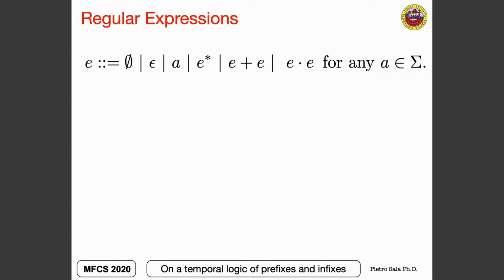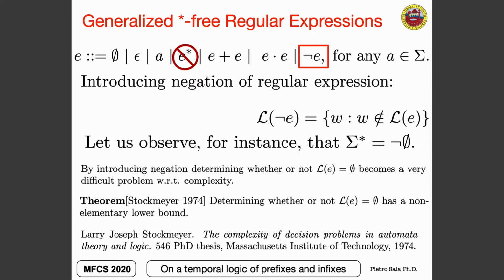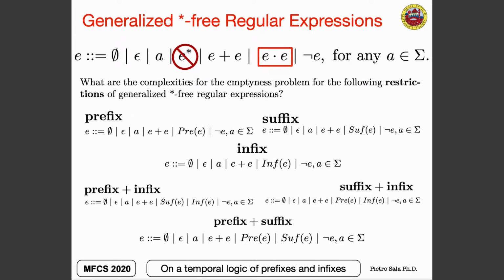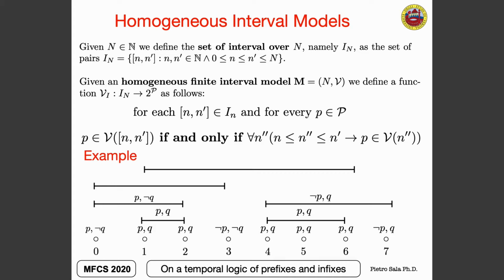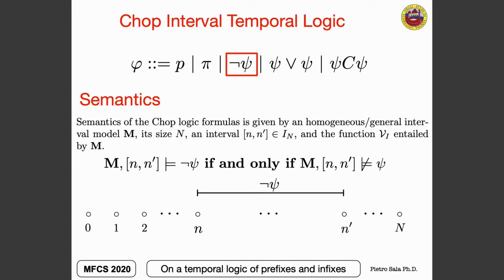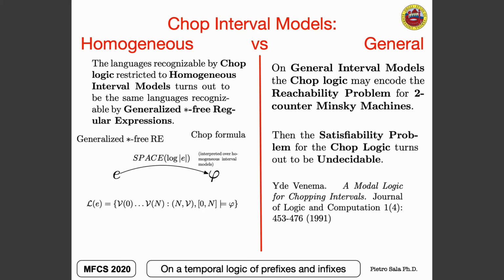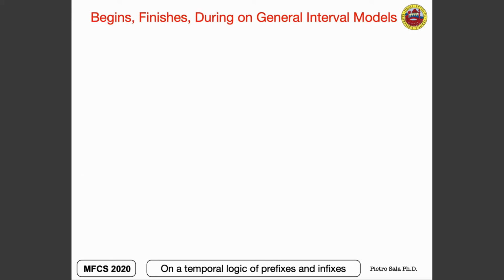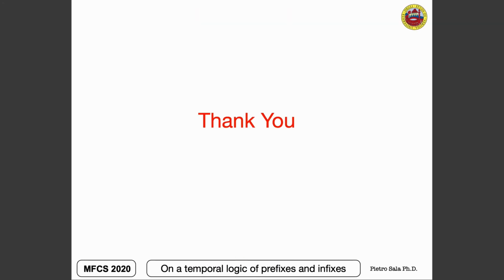Bozzelli et al. On a temporal logic of prefixes and infixes